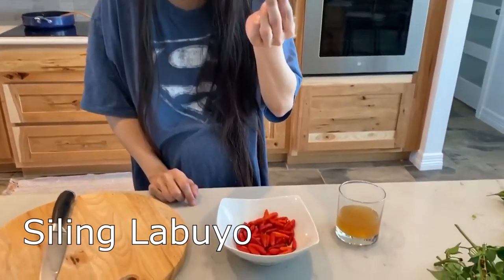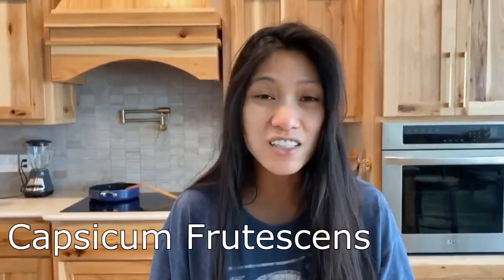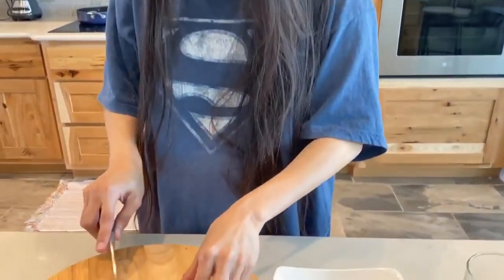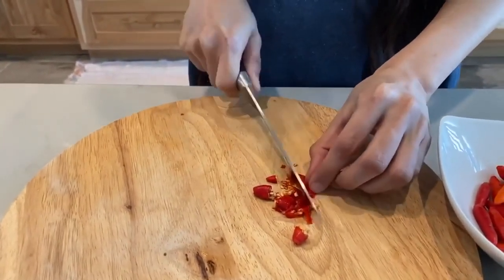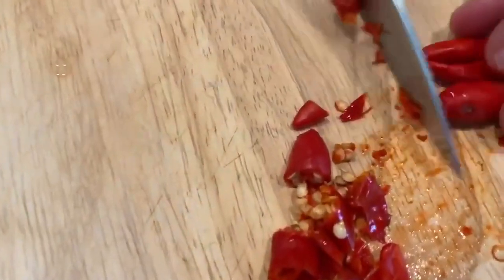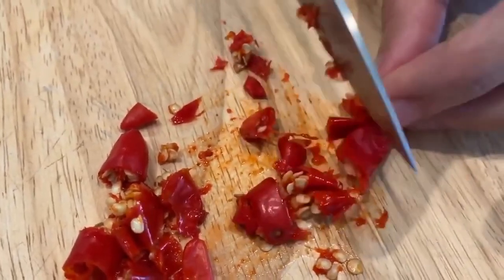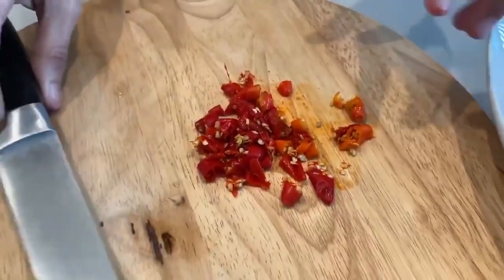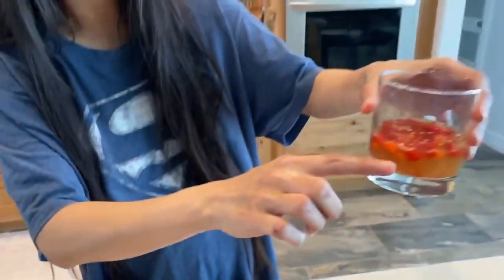SILING LABUYO | Health Benefits | Dr. Farrah Agustin Bunch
The watching and interacting with this video does not constitute or initiate a doctor patient relationship with Dr. Farrah. The information being provided by Dr. Farrah should only be considered for education and entertainment purposes only. If you feel that anything you see or hear may be of value to you on this broadcast or on any website or other medium of any kind associated with Dr. Farrah, you are encourage to and agree to consult with a licensed healthcare professional in your area to discuss it. If you feel that you are having a healthcare emergency, seek medical attention immediately. The views expressed here are simply the views and opinions of Dr. Farrah and are protected under the first amendment.

Dr. Farrah is a highly experienced Licensed Medical Doctor, Harvard trained in evidence based clinical nutrition, not some enthusiast, formulator or medium promoting the wild and unrestrained use of nutrition products for health issues without clinical experience and scientific evidence of therapeutic benefit. Dr. Farrah has personally and keenly studied everything she recommends, and more importantly, she’s closely observed the reactions and results in a clinical setting countless times over the course of her career involving the treatment of over 150,000 patients.